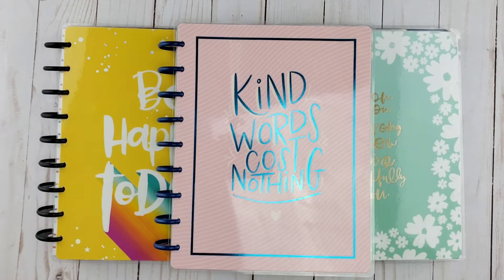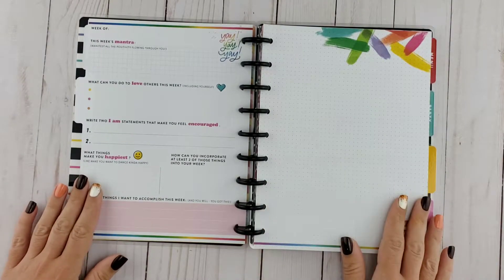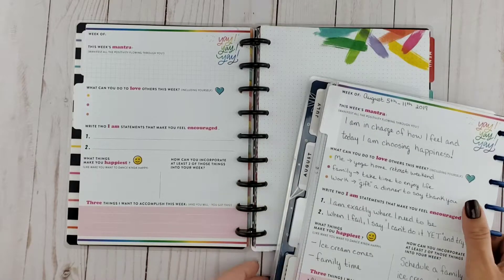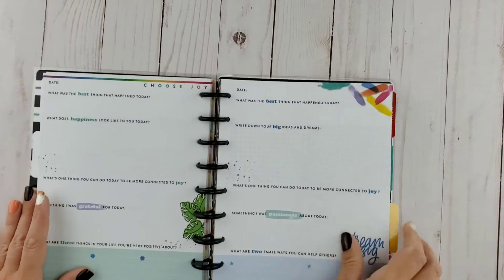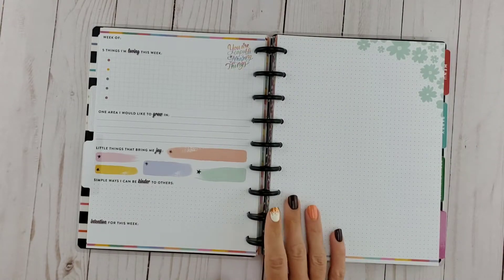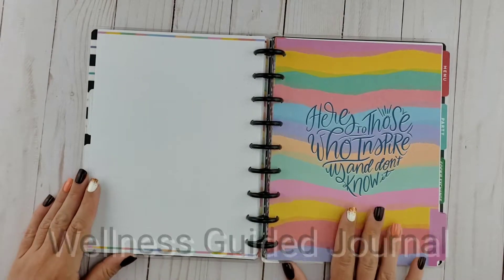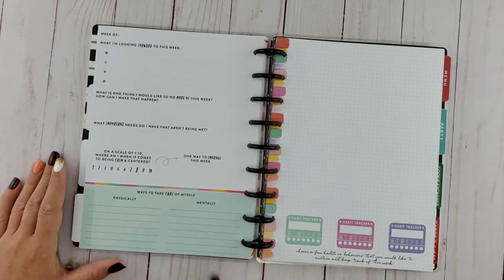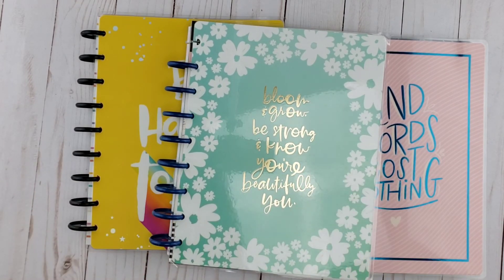Happy Planner Guided Journal Review!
Join me as I flip through and review the three guided journals released by the Happy Planner in 2019. I provide a review of each of the three releases. If you are looking for a review of a specific journal you can find the start of each at these intervals:
Positivity: 3:00
Gratitude: 10:30
Wellness: 17:00